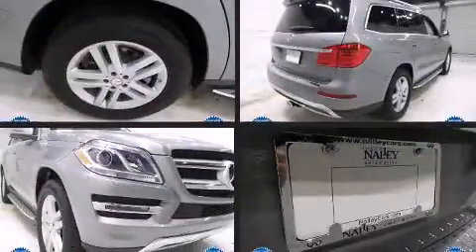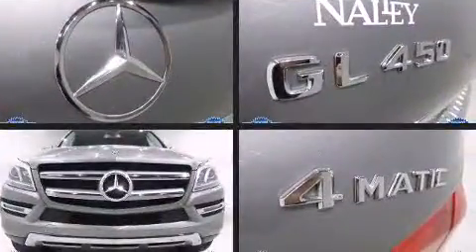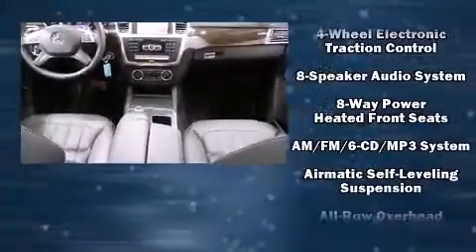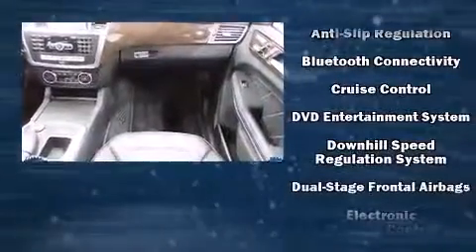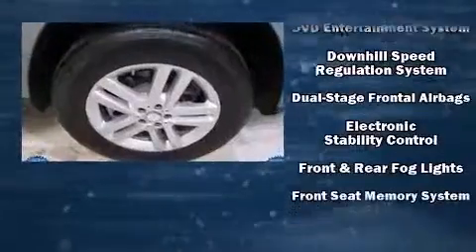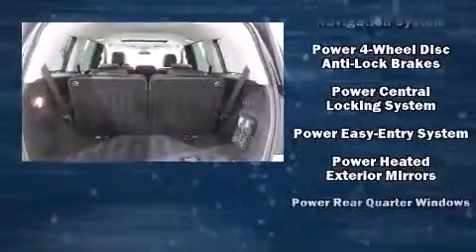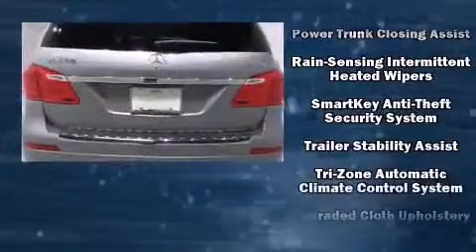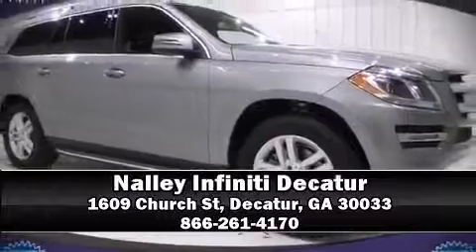2014 Mercedes-Benz GL-Class GL450 4MATIC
Introducing the 2014 Mercedes-Benz GL-Class. With less than 4,000 miles on the odometer, this 4 door sport utility vehicle prioritizes comfort, safety and convenience. Under the hood you'll find an 8 cylinder engine with more than 350 horsepower, and load leveling rear suspension maintains a comfortable ride. Well tuned suspension and stability control deliver a spirited, yet composed, ride and drive The engine breathes better thanks to a turbocharger, improving both performance and economy. Top features include rain sensing wipers, front and rear reading lights, power front seats, a leather steering wheel, a trip computer, a power rear cargo door, an overhead console, and the power moon roof opens up the cabin to the natural environment. Mercedes-Benz also prioritized safety and security by including: dual front impact airbags, front SIDE impact airbags, traction control, brake assist, anti-whiplash front head restraints, a panic alarm, an emergency communication system, and 4 wheel disc brakes with ABS. Safety and maximum capability are assured via self leveling rear suspension, which maintains optimal driving geometry. A Carfax history report indicates just one previous owner. We have a skilled and knowledgeable sales staff with many years of experience satisfying our customers needs. We'd be happy to answer any questions that you may have. Stop by our dealership or give us a call for more information.